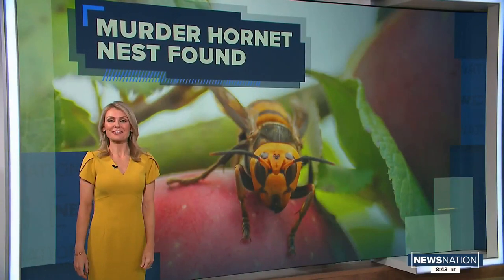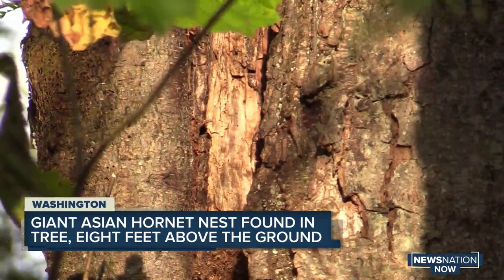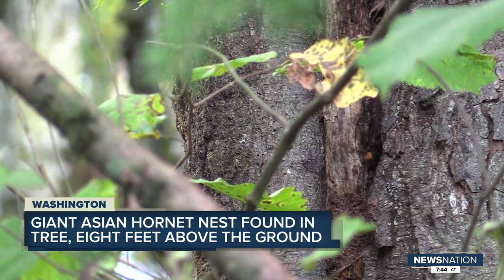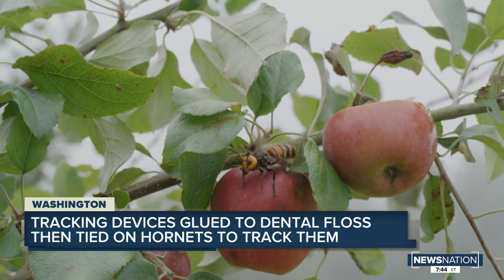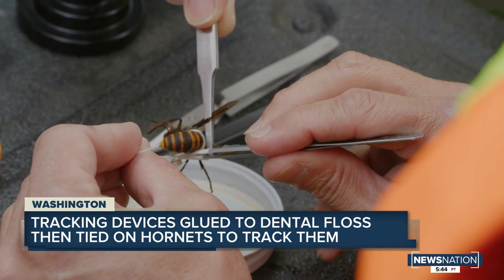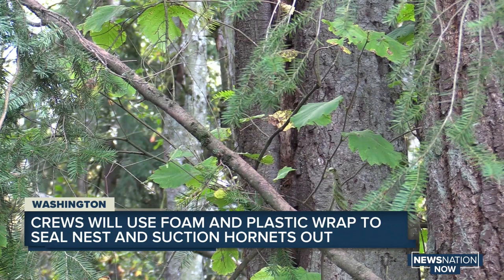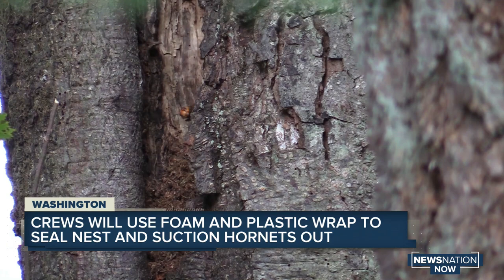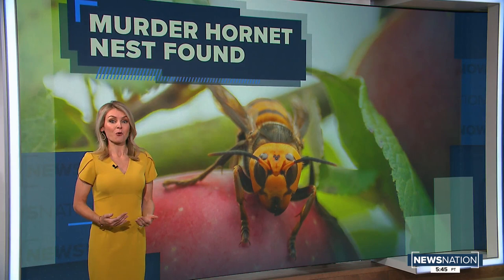Washington state discovers first ‘murder hornet’ nest in US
NewsNation nightly newscast on WGN America